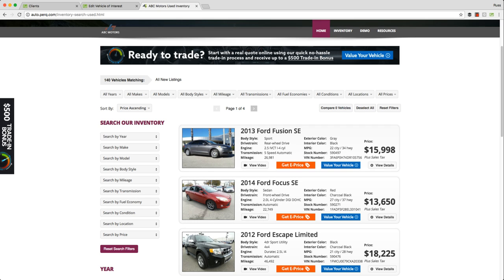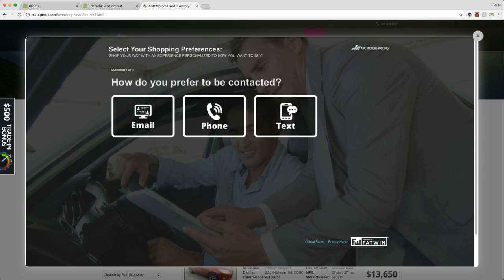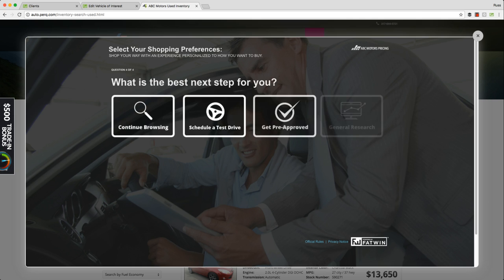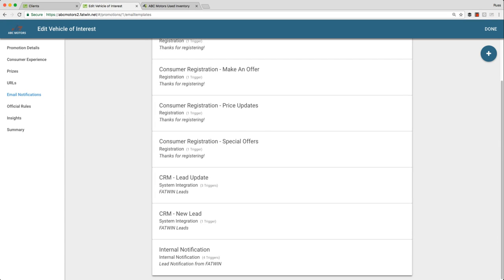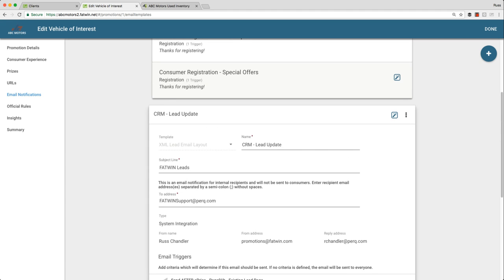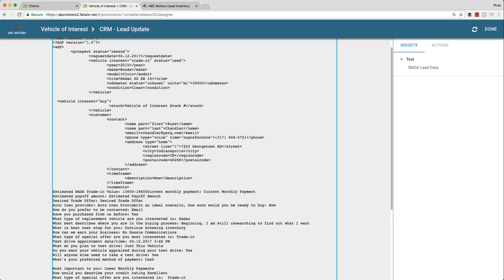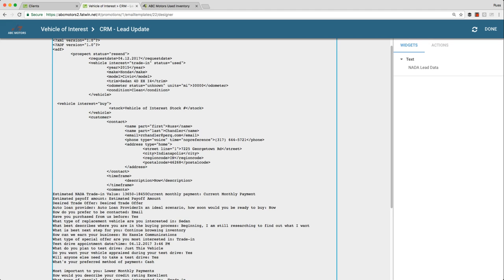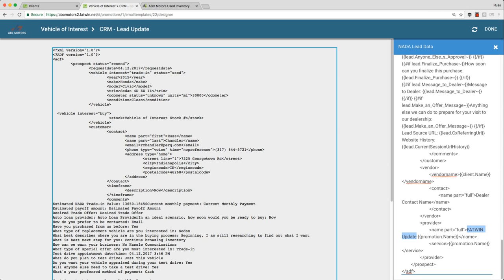Learn how PERQ Delivers, Configures Leads to CRMs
Learn more about PERQ's multistage lead triggering and XML format configuration in your auto dealership's CRM.